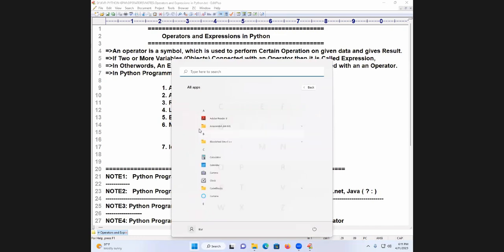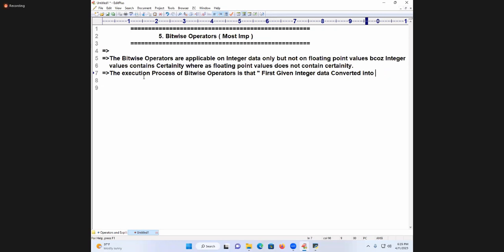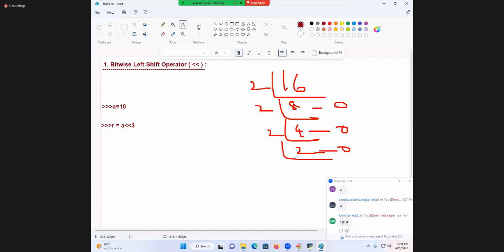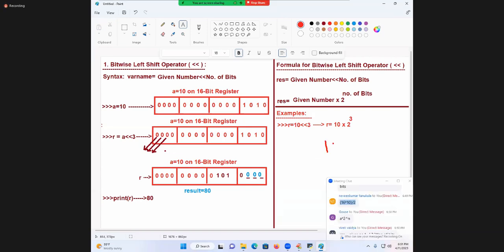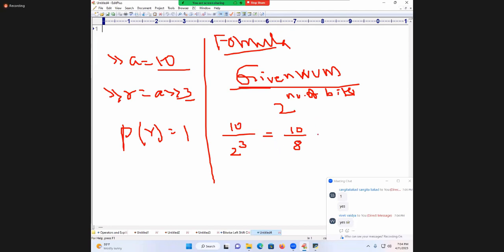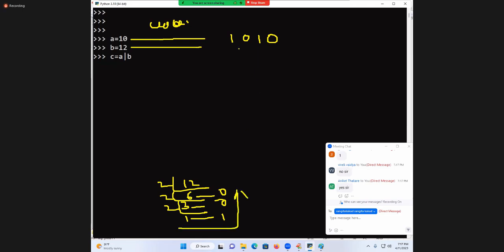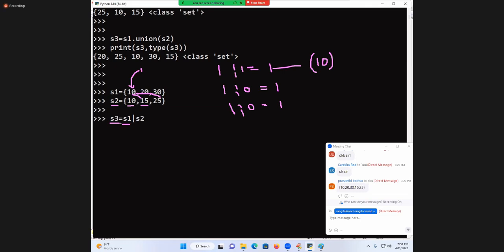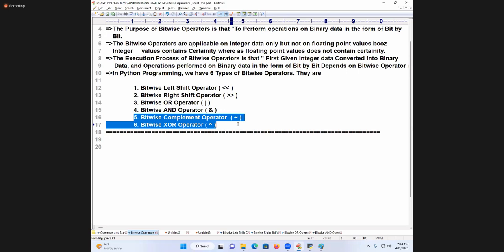Python Session 30 Operators part 3